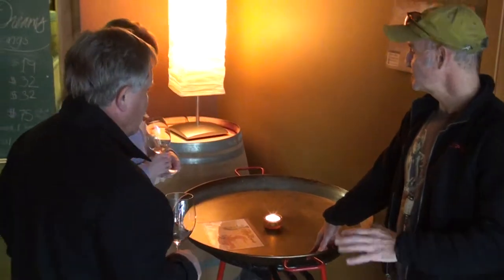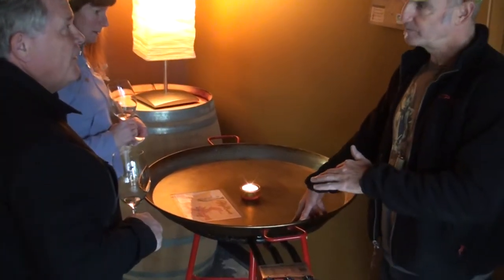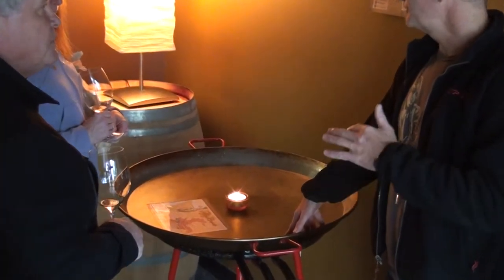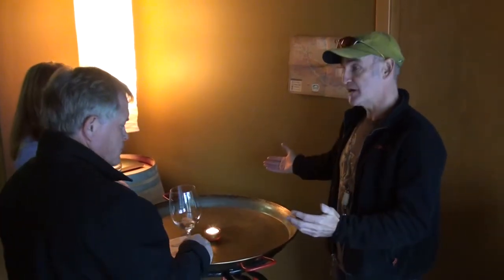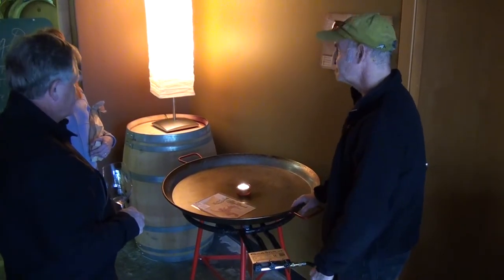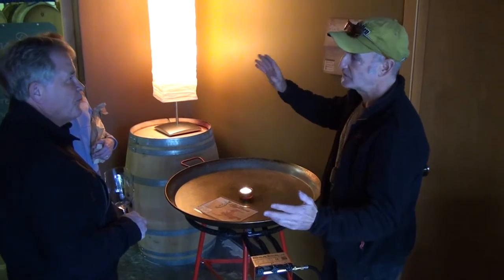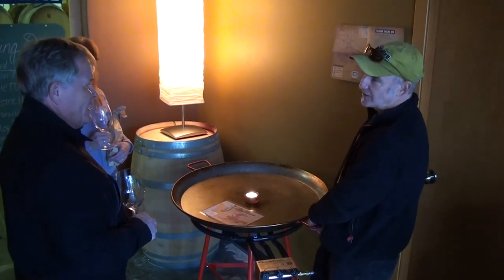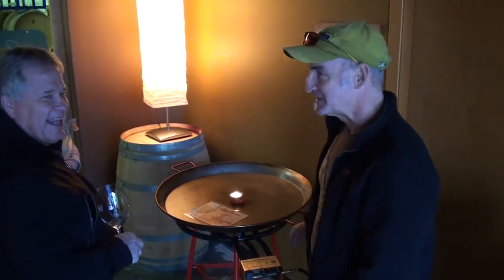Flying Dream Winery 5/6 Parallel Winos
Parallel Winos at Flying Dream Artisan Winery in "Wonderland" Wine Warehouse district. Interviews, production and behind the scene segments of his operation.
Host: Antoine Pin @winos_seattle - Parallel Host: Nix Whiteley Guest: Winemaker Leroy Radford